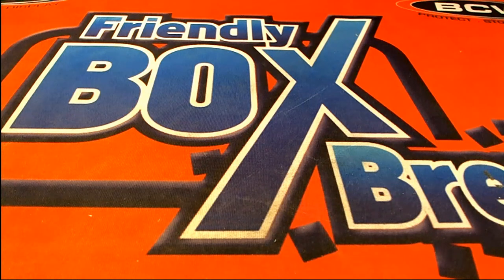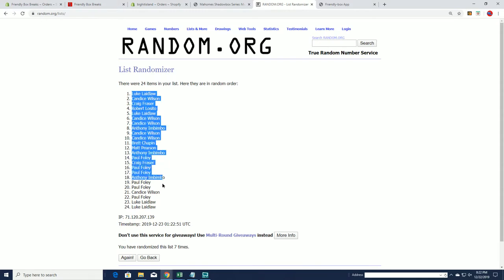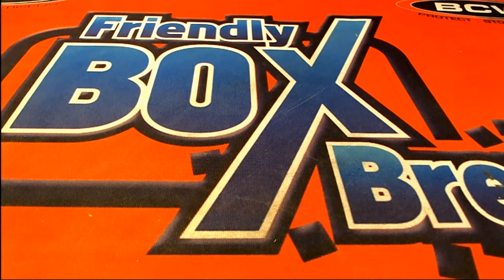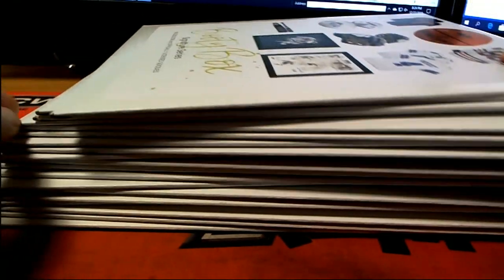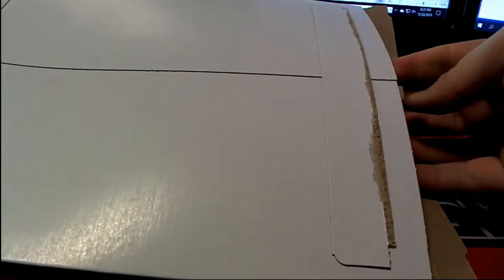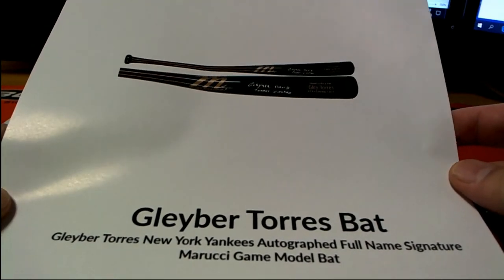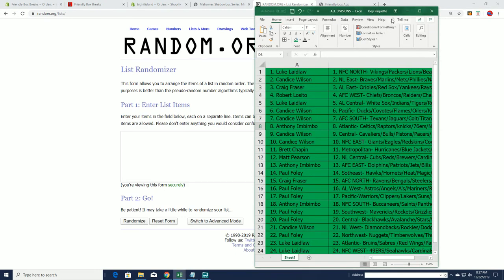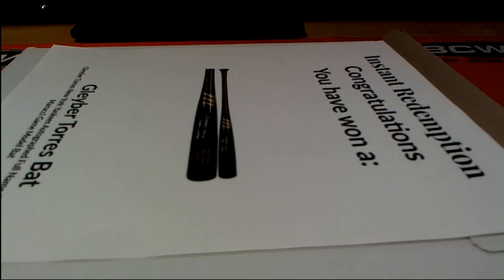Mahomes Shadowbox Series Break & FIller A 2020 Booty Box Signature Series ID BOOTYSIG102